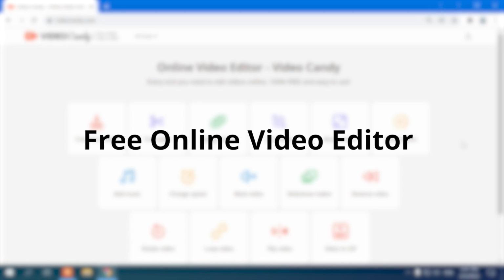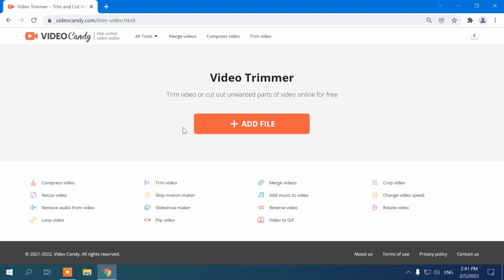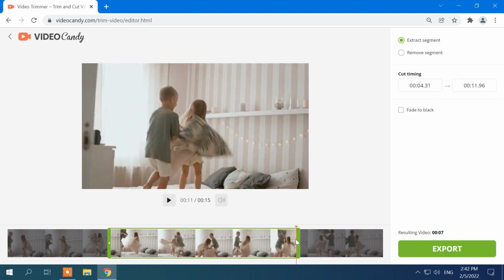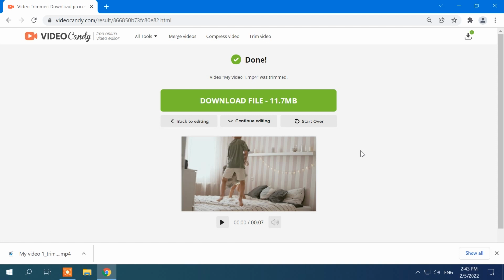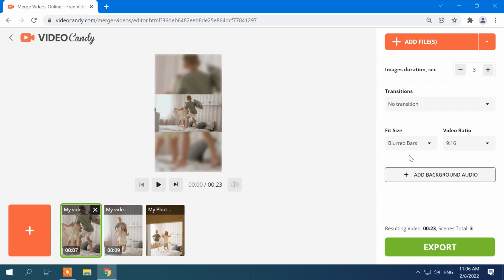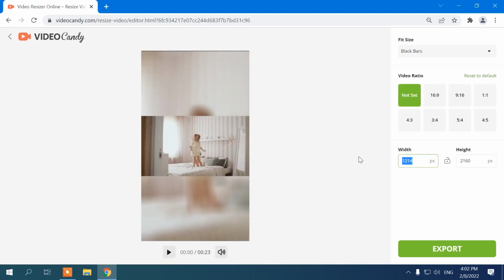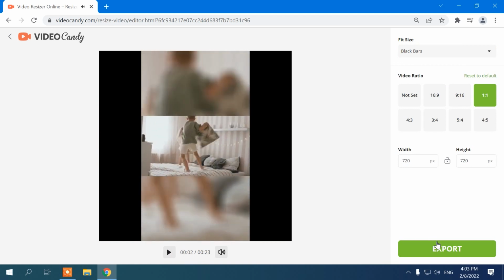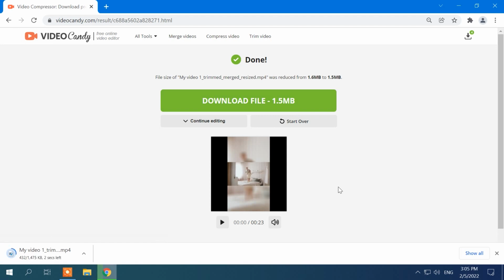Video Candy Overview | Free Online Video Editor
Video Candy is a free online video editing service that offers 15 awesome tools to process videos online.

00:00 Intro
Ladies and gentlemen, Video Candy! This is free online video editor to make your work with media content a pleasure. The website has 15 tools from basic looping and cropping to merging video and adding music to it. In this overview, we would like to present the most popular video editing tools that are available on Video Candy. Follow along!

00:30 Trim Video Tool
Trimming is a video editing no. 1 must-have feature. You usually need to either remove a segment that is somewhere in the middle of your video, or cut the extra parts in the beginning or in the end of the file. With Video Candy, you can do both! Upload video or drag and drop it to the browser's window first. Now you can choose either to extract or to remove the segment of the file. You can enter the timing both manually in the corresponding fields or you can tweak the length on the video timeline at the bottom of the online video trimmer's interface. For instance, if you need to use your media content for a Reel on Instagram or a TikTok you can easily check the timing below in 'Resulting Video' before cutting so that your output file fits the timing you need. Add the video and audio fade in and fade out effects to make your final content look smooth. Preview the result in the video player. The "Export" button starts the process of new file creation. Download the trimmed video using the corresponding button.

01:38 Merge Video Tool
Ok, let's say you trimmed one video but you feel like merging it with other media files to create trending content. To do so, simply click 'Continue editing' and choose 'Merge' option. Your previously trimmed video will be opened in this selected tool of Video Candy. All for your convenience!  Add multiple files of your choice (we should note that both videos and images are perfectly supported) and edit what's been added as you will.  Change video ratio and blur the background if needed, add "Fade to black" transition between the scenes on the timeline, add background music muting original audio or leaving it the way it is. Set the duration of pictures if you added images for merging. Again, preview the output content before combining videos in the player. Click "Export" to merge videos online.

02:36 Resize Video Tool
The next basic step of working on your media content is actually resizing it so that it fits the format of the social media network or any other resource you want to share it on. If you merged the videos like we did, you can resize them by tweaking the 'Video Ratio' option. If you need more ratio options, you can further edit your file after the merging by selecting the 'Resize' tool in 'Continue editing'. There, you can set your perfect width and height manually, set various ratio presets and choose to fit the screen or add blurred or black bars. Preview is definitely a must in this tool. Once you're happy with how the new video looks, click 'Export' and resize it.

03:23 Compress Video Tool
Once new video is ready for downloading, you can see its size right on the "Download file" button. But what if your creation turned out to be too large? Worries aside! Hit the "Continue editing" button and select the "Compress" tool from the drop-down list. The conversion starts automatically, you just need to allow Video Candy to shrink the size of your file. The final step here is to download the video using the relevant button.

03:53 Summary
Here it is, your perfect video content made online for free without installation of any apps in just a couple of mouse clicks. And we only presented 4 tools out of 15! With Video Candy, you don't need to be a professional filmmaker to create great media content at ease. Check it out and give it a try! We conveniently placed the link to the website in the description below.